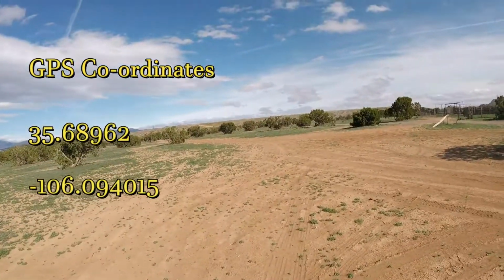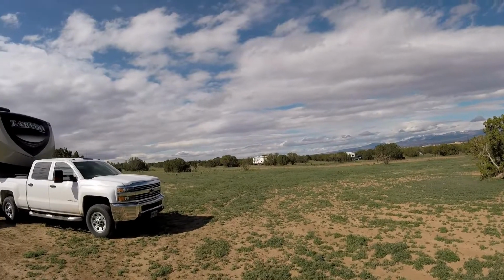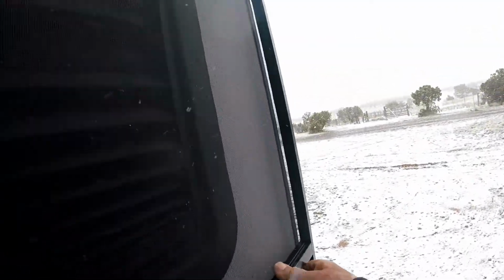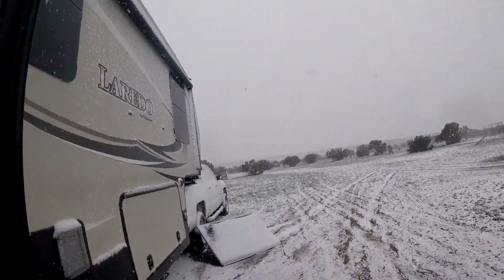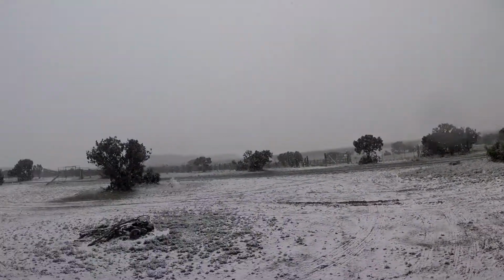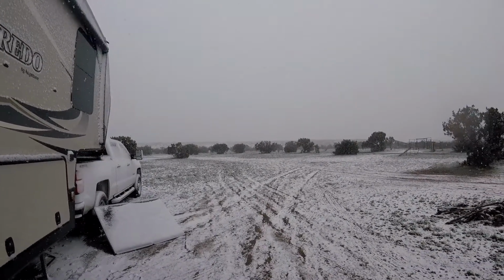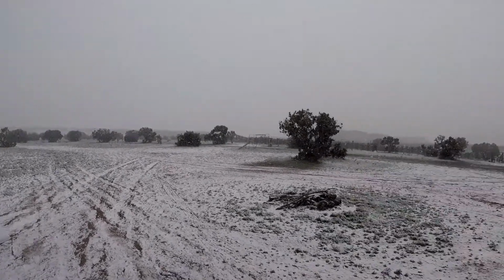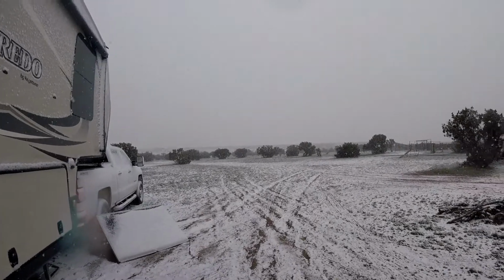Caja Del Rio Santa Fe National Forest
A quick diversion south to avoid severe weather. That's how we ended up at Caja Del Rio Plateau. Snow in May? It was a nice stop and totally free. It is located in the Santa Fe Just a few miles north of Santa Fe. national forest.

Shop on Amazon to help us  make more videos. It's free for you and helps us bring you more great content

Zamp 200 Watt portable solar system

Zamp 160 Watt Portable Solar System

Power inverter

Midland Emergency Radio

Drone I use DJI Phantom3 Standard

Powerhouse 3500 generator

Cover for Predator Generator

Steadygo Gimbal

*camping gear

Trailer Aide